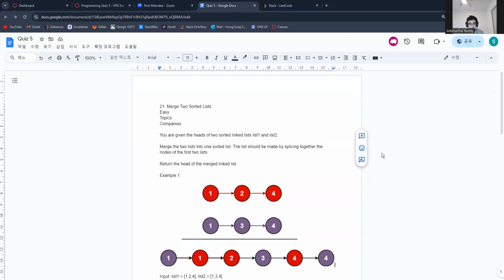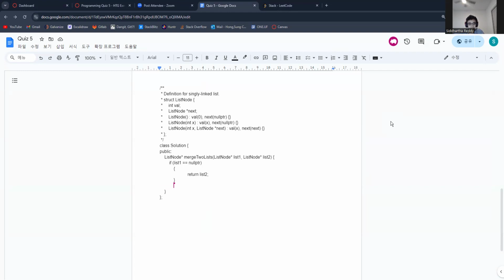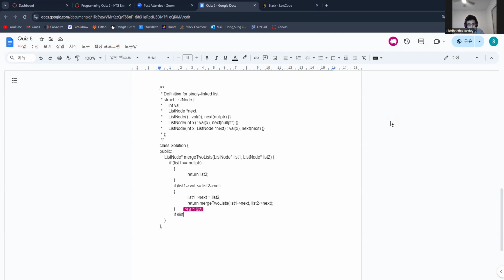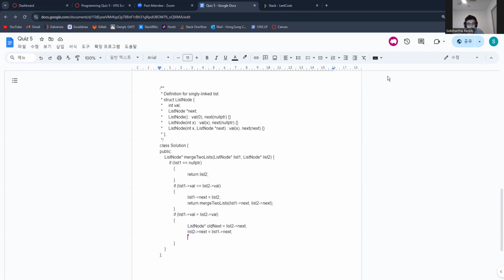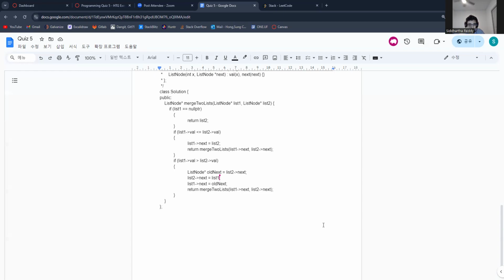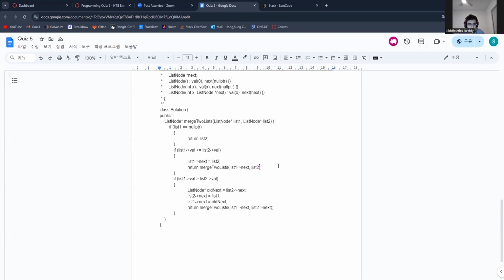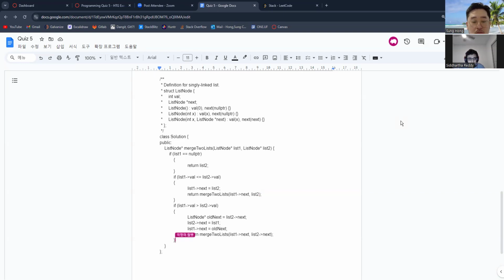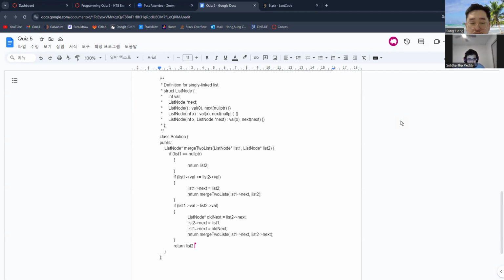SungHong-Programming Quiz 5 - HTG Exercise